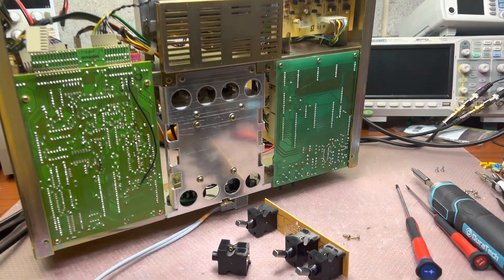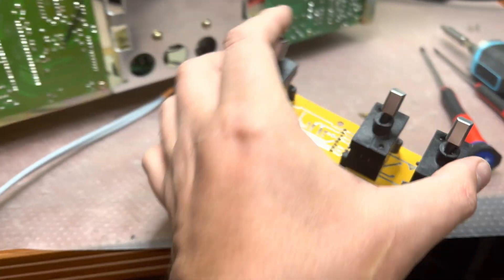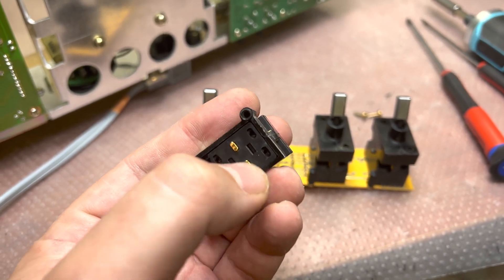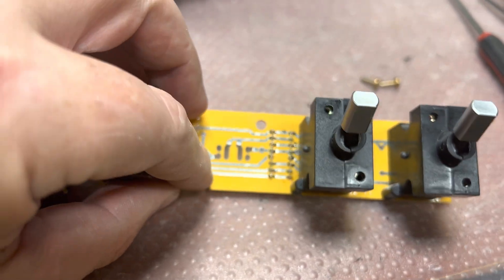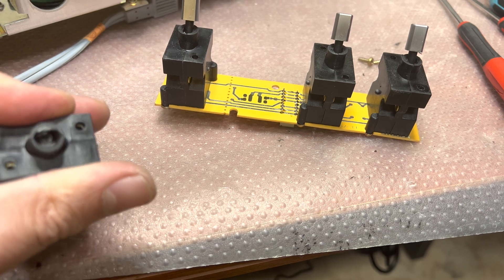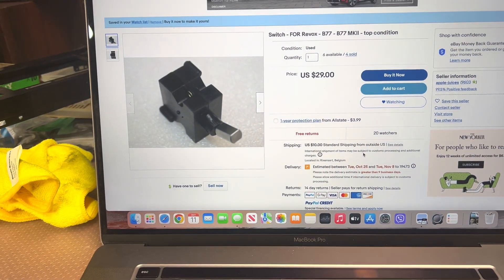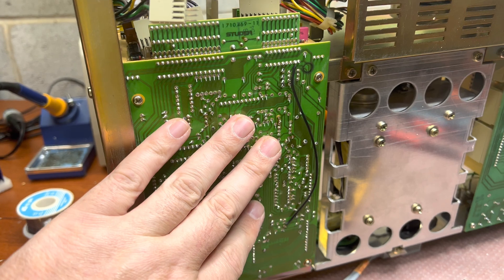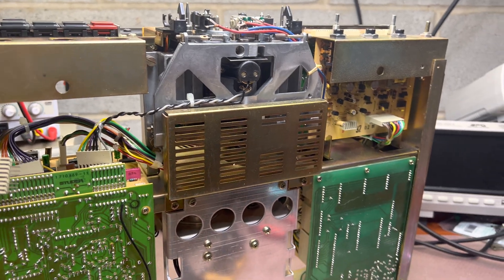Inside the Revox B710 Switch Board: Gold-Plated Traces and Hefty Switches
Welcome to another deep-dive into the inner workings of vintage audio equipment! Today, we're focusing on the Revox B710 switch board.

What's so special about the Revox B710 switch board? Well, not only does it boast gold-plated traces for superior conductivity and durability, but it's also equipped with impressively large switches. These characteristics reflect the high-quality engineering and manufacturing standards of Revox.

In this video, we'll take a closer look at these components, discuss their function and importance, and explain why such features contribute to the excellent performance and long-lasting durability of the Revox B710.

If you're an audio gear enthusiast or simply curious about vintage equipment, this video is sure to be an interesting watch.